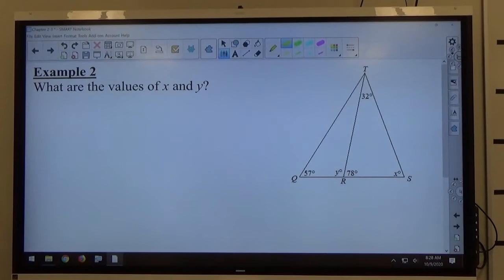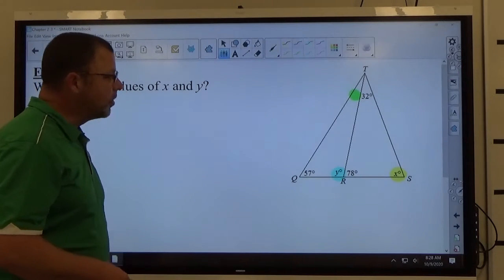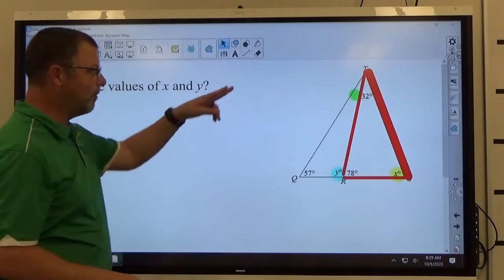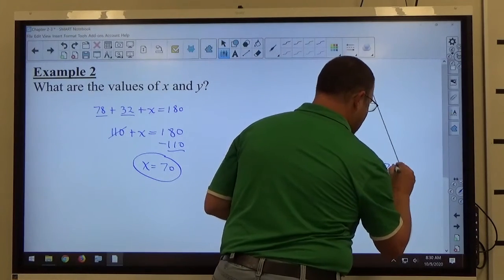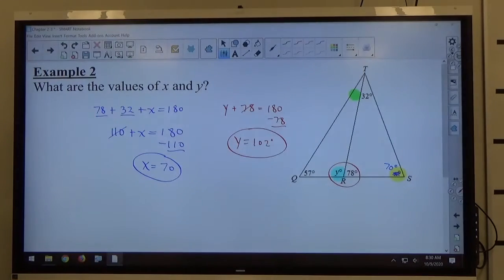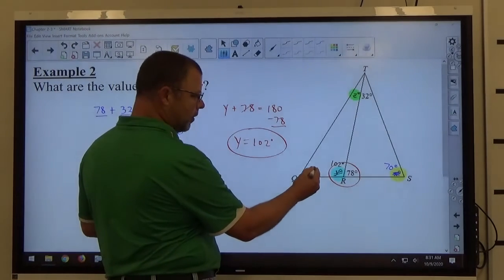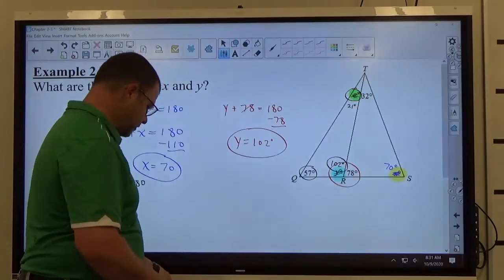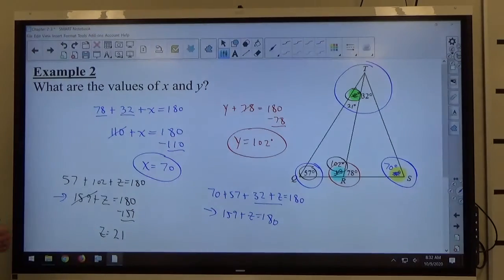Chapter 2-3 Example 2